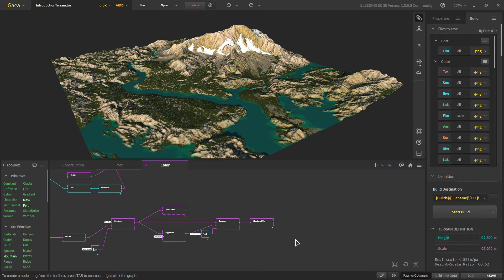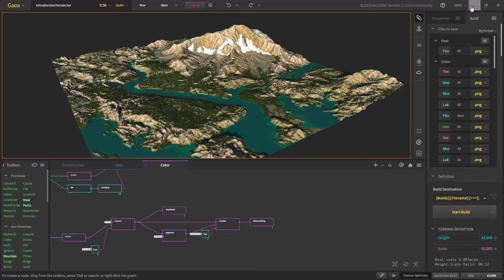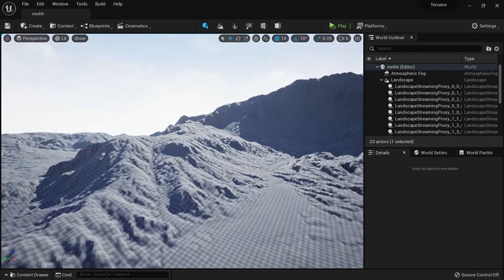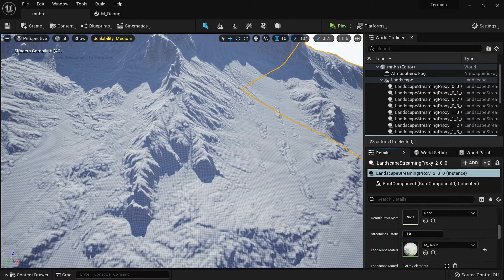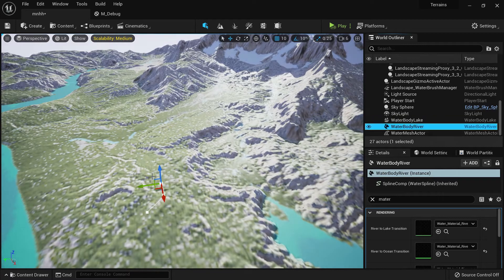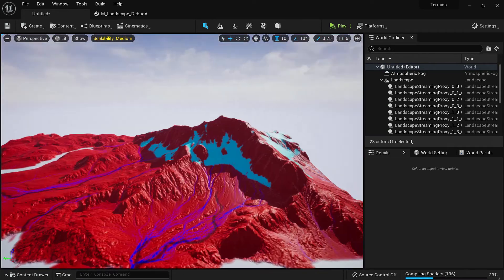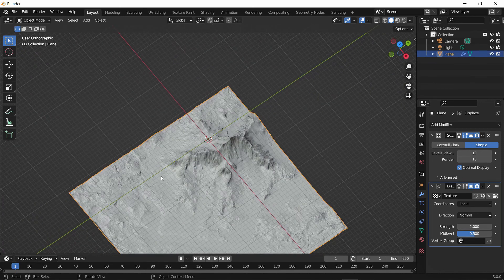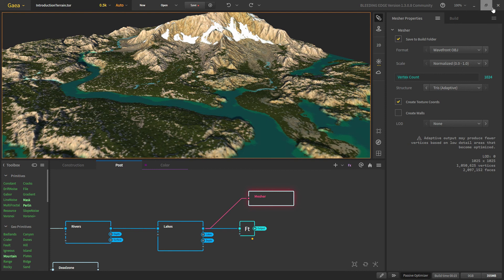Gaea Beginner Tutorial Series : Part 6 - Importing to Unreal Engine/ Blender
Welcome to final video in our Gaea beginner tutorial series. In the last one, We built heightmap and masks for our terrain, now we will be importing them in a Unreal Engine and Blender.

0:00 Introduction
0:27 Unreal Engine
3:34 Material In Unreal
5:58 Texturing for Games
7:53 Blender
9:50 Mesher node